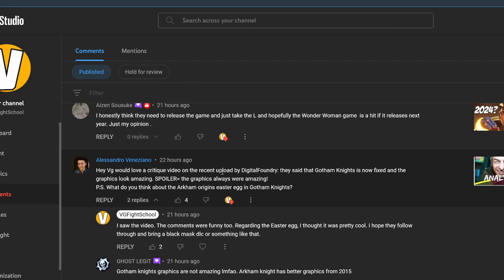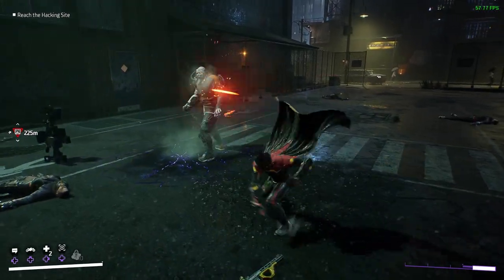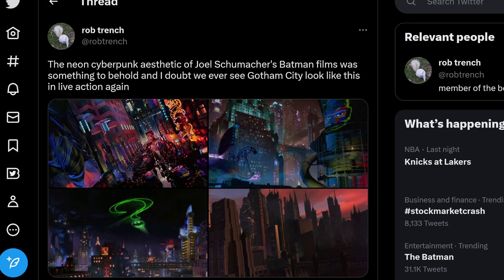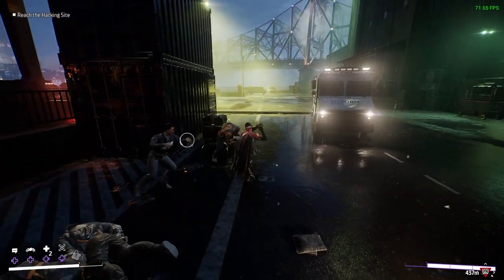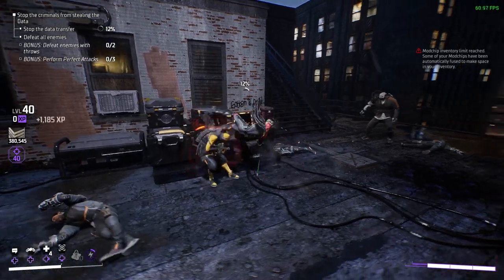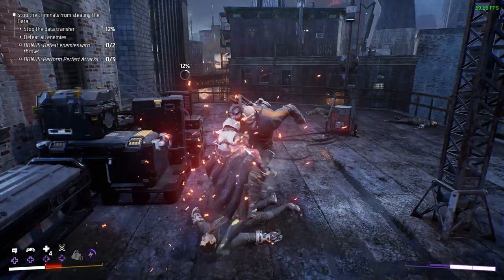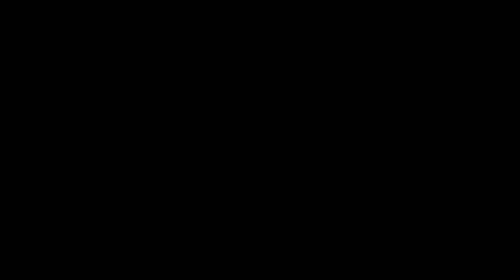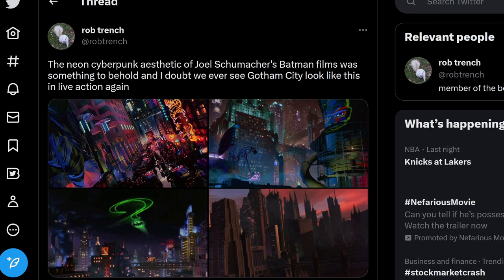Gotham Knights Under "Digital" Fire - An Analysis On Visuals vs Art Styles